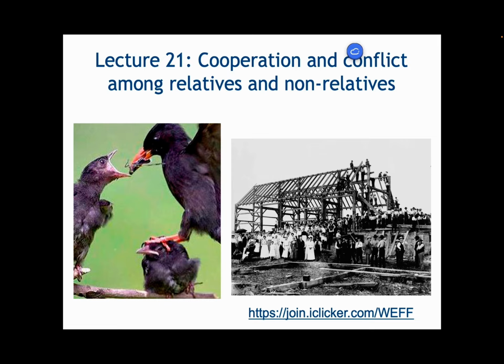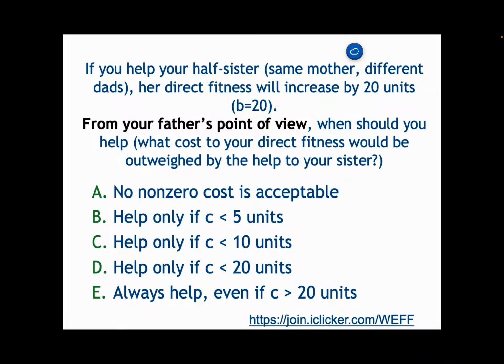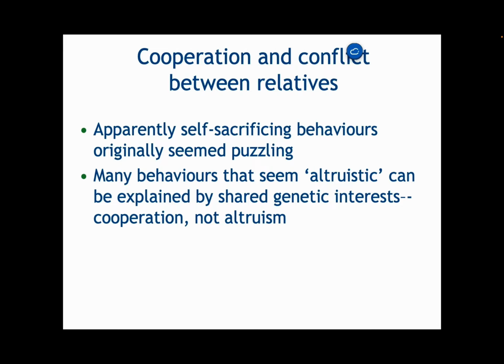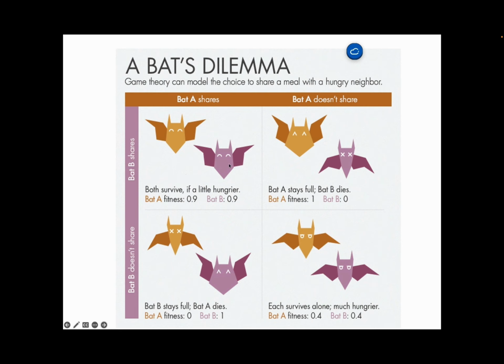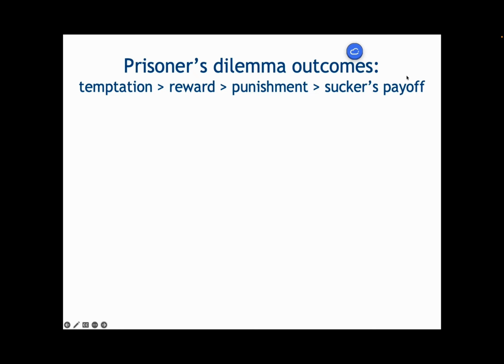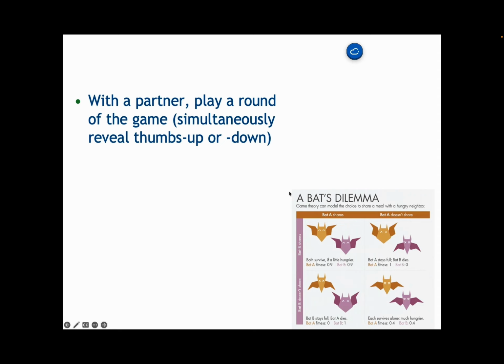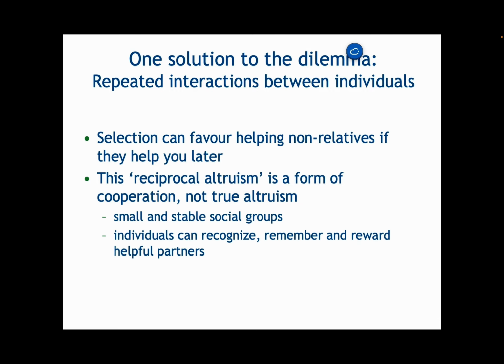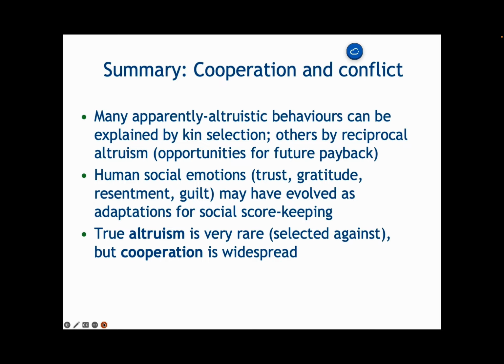Cycle 10 done bio